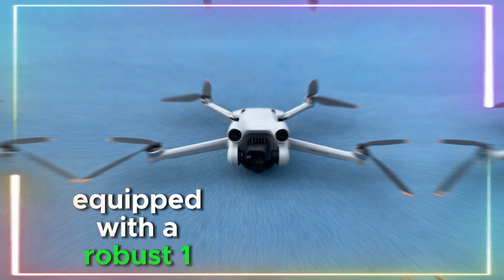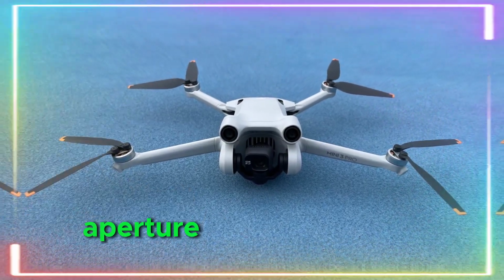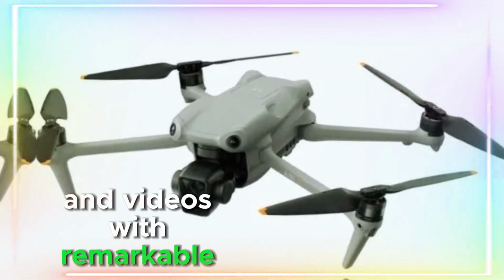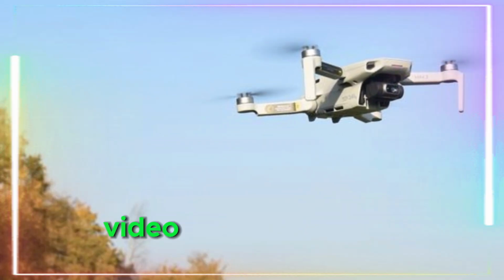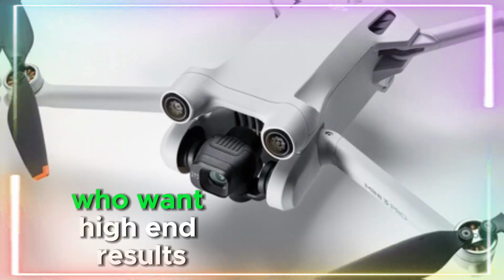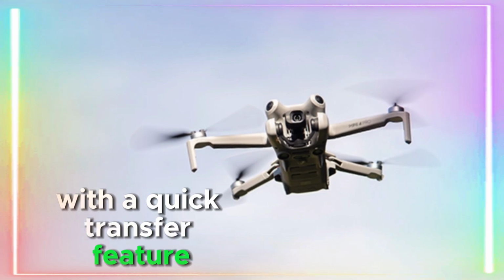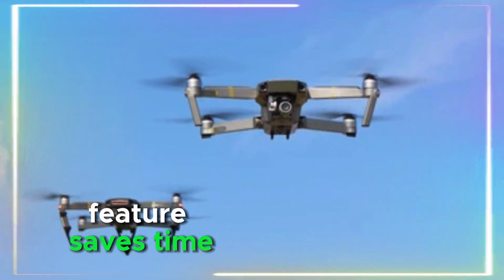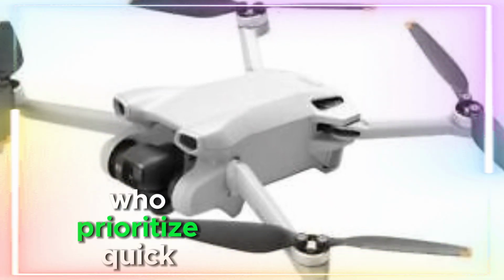DJI Mini 5 Pro : What's REALLY Coming in 2024?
In this video, we dive deep into the highly anticipated DJI Mini 5 Pro, set to release in 2024! From its 1-inch sensor that delivers stunning image quality to AI-powered tracking that redefines dynamic filming, this drone is packed with innovative features. We also discuss the game-changing 5G connectivity, enhanced battery life, and 360-degree obstacle avoidance that makes flying safer and more intuitive. Whether you’re a content creator, photographer, or drone enthusiast, this compact powerhouse will revolutionize your aerial adventures!

🔥 Key Features Covered:

1-Inch Sensor for stunning low-light performance and richer details
AI-Powered Tracking for smooth, precise subject following
5G Connectivity for real-time control and faster data transfers
Enhanced Battery Life for longer flight times
Advanced Obstacle Avoidance to navigate complex environments with ease
Intelligent Flight Modes to boost your creativity
🔔 Don’t miss out on this detailed breakdown of the DJI Mini 5 Pro and what makes it one of the most exciting drones of 2024.